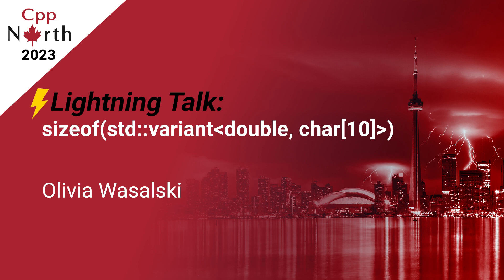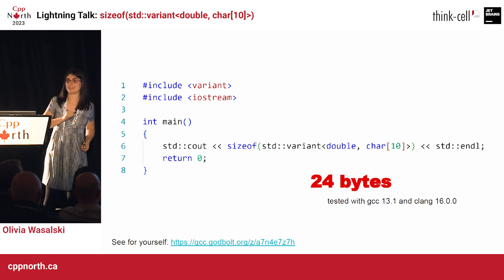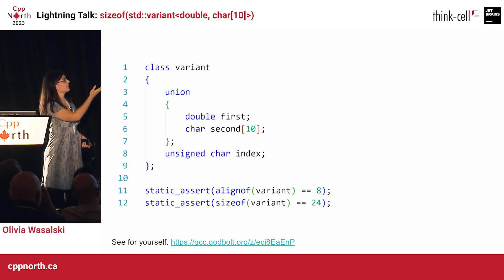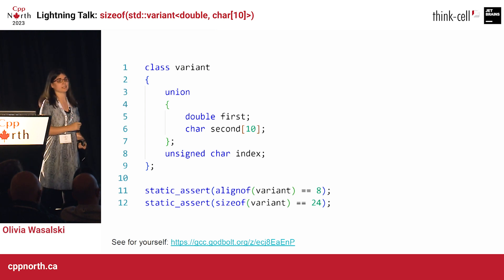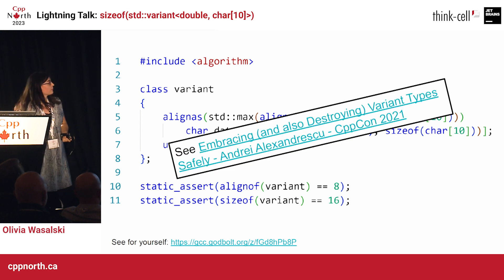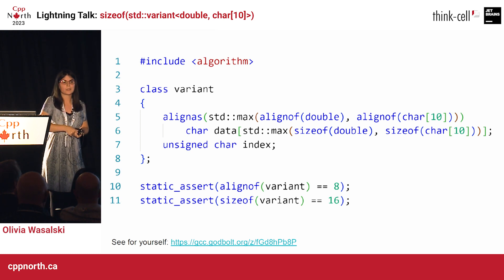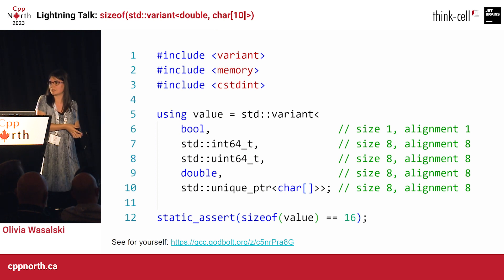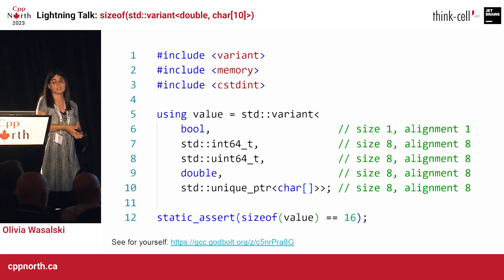Lightning Talk: sizeof((std::variant( double, char[10])) - Olivia Wasalski - CppNorth 2023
Lightning Talk: What is the sizeof Function? - Olivia Wasalski - CppNorth 2023

What is the sizeof(std::variant double, char[10]), can it be optimized, and why does it matter?

Olivia Wasalski

Olivia Wasalski is a C++ developer at Safe Software Inc. She primarily works on computational geometry algorithms but enjoys packing bits in her spare time.